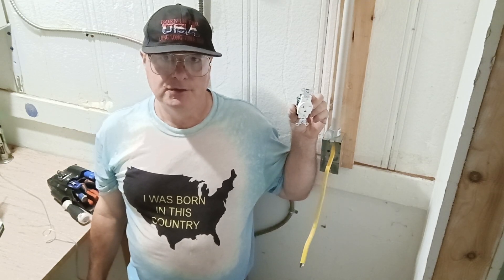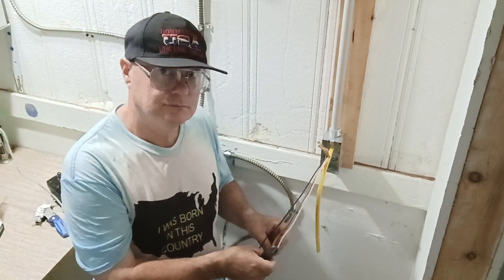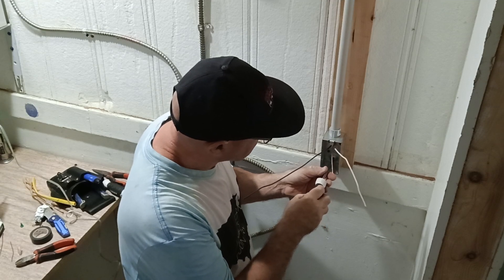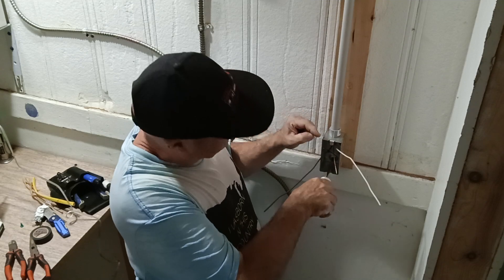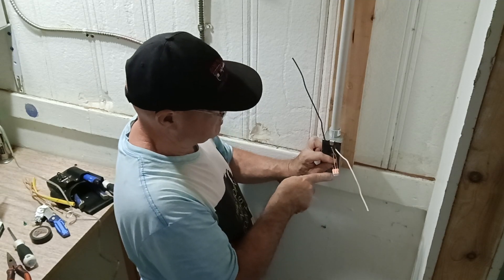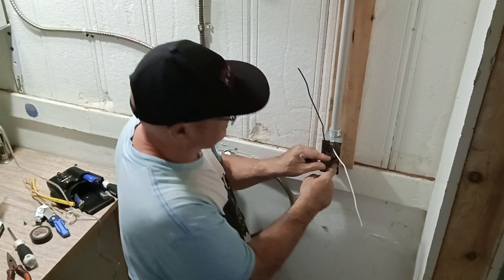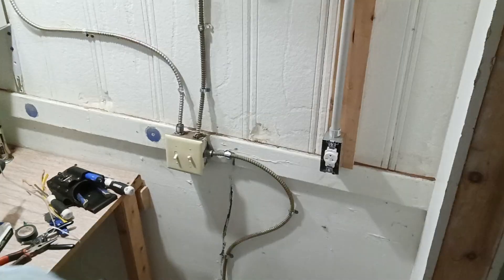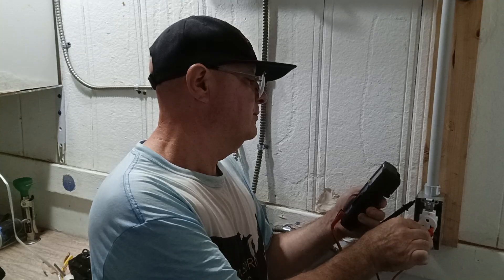how to wire and install a 220/240 volt 20 Amp receptacle black white and ground wire 12 AWG wires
How to wire and install a 20 amp 240 volt receptacle for a restaurant deep fryer or large air conditioner 12/2 Romex in PVC from the attic black white and bare ground wire consult with codes before doing electrical work